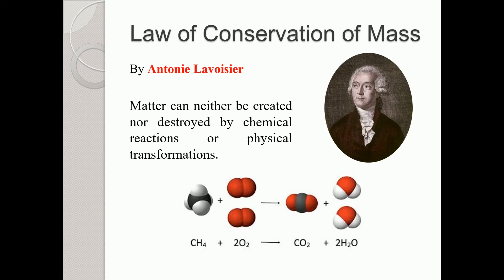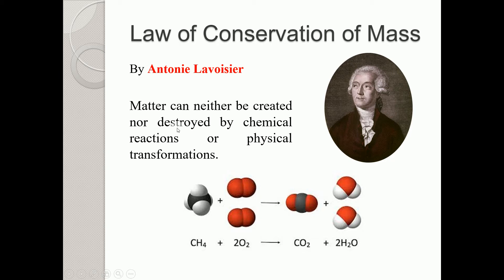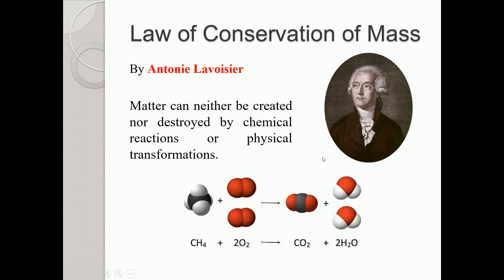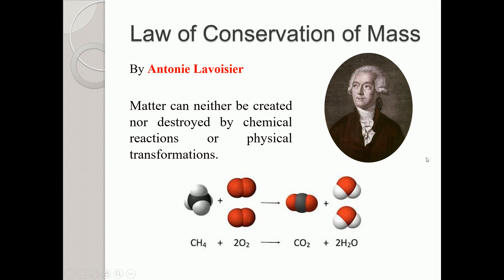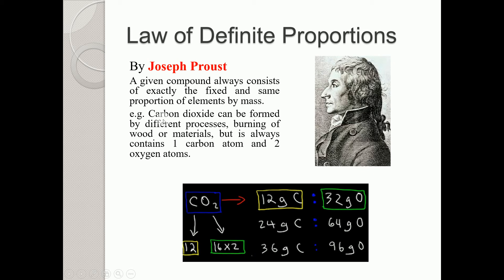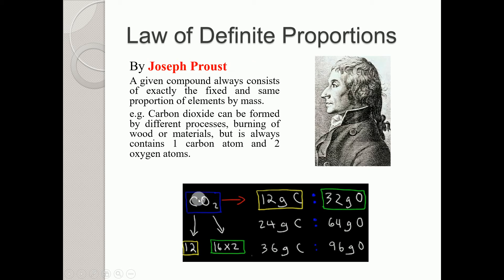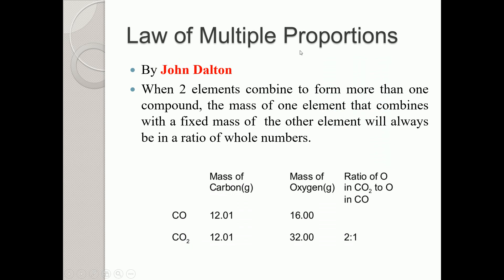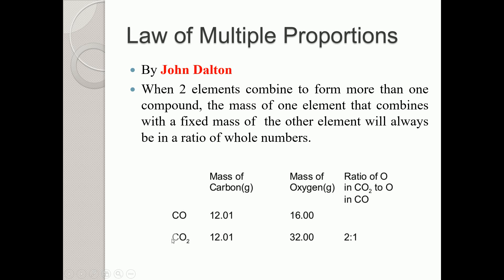Material Science & Engineering | Lecture Series | Lecture 4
Mechanical Engineering WhatsApp Group